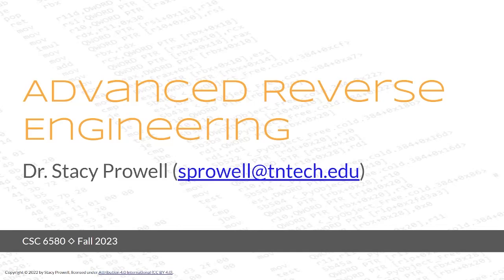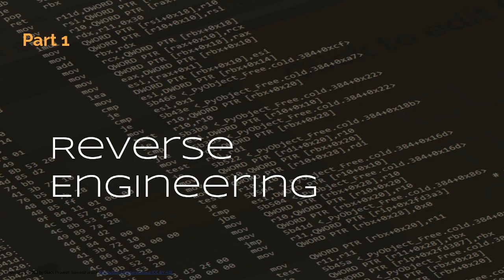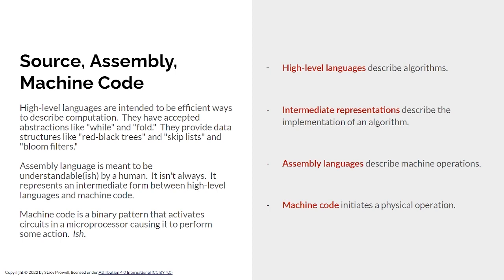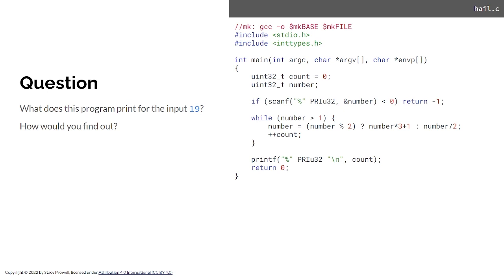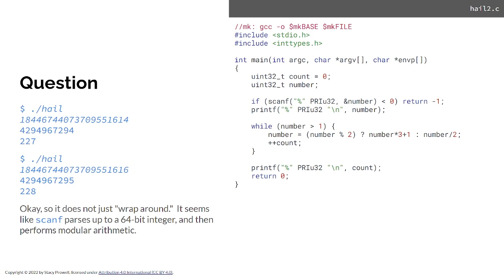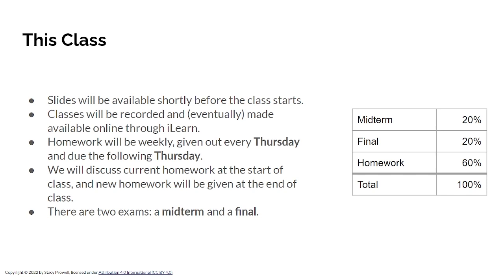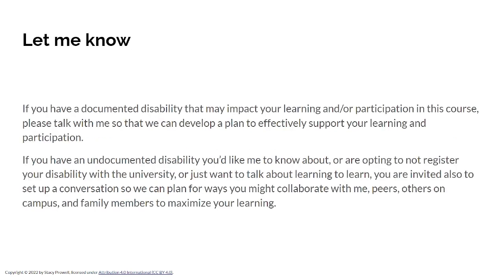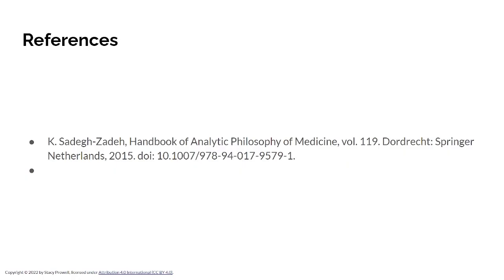Course Overview (Lecture 1)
Introduction to the class